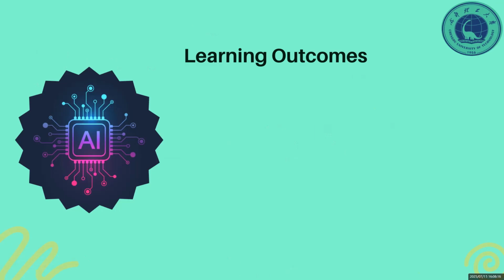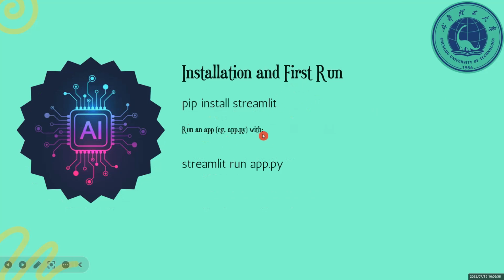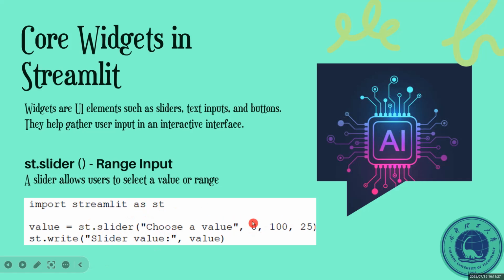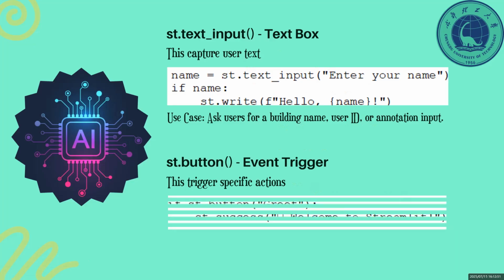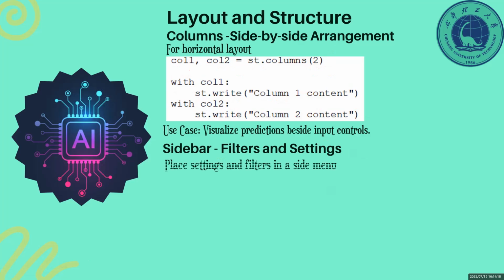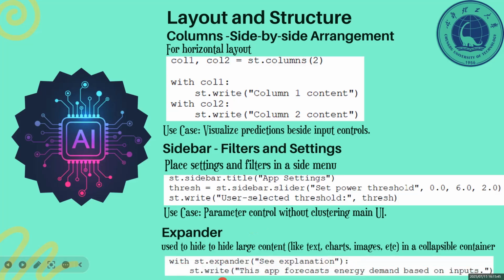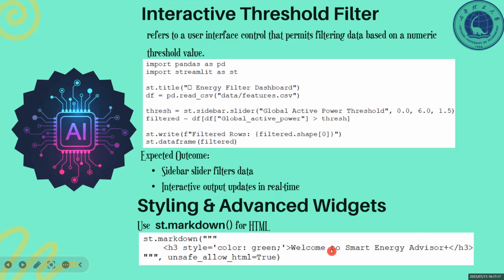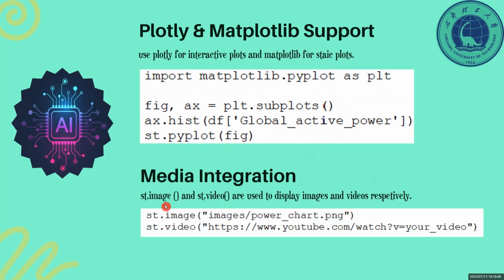Day7 Lecture - StreamLit Fundamentals